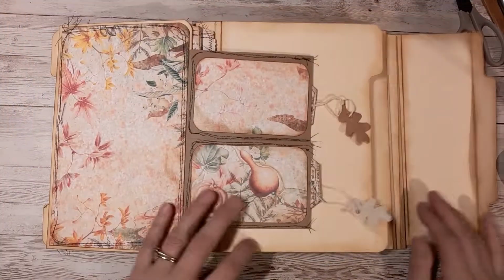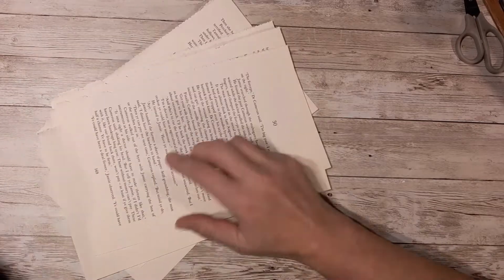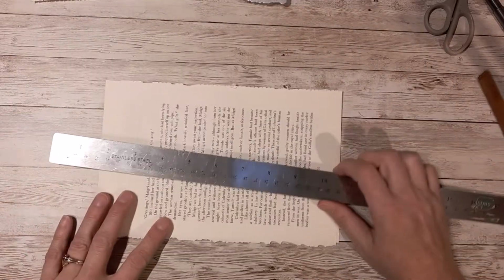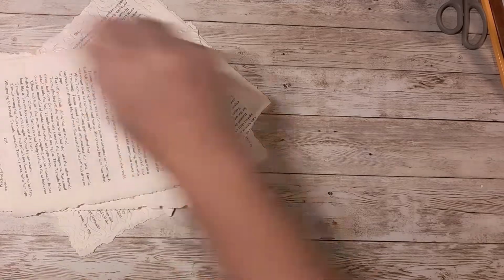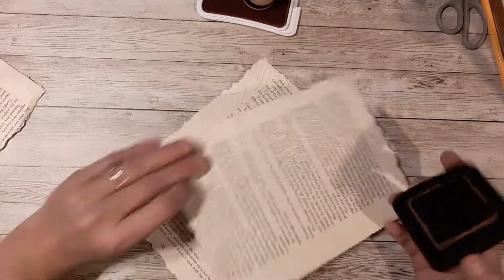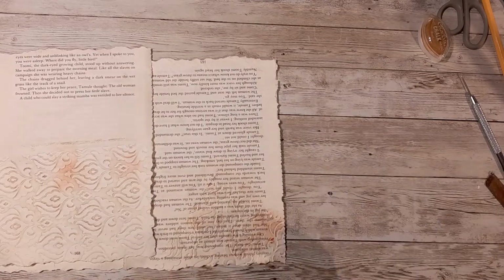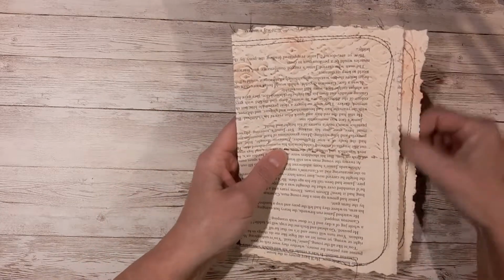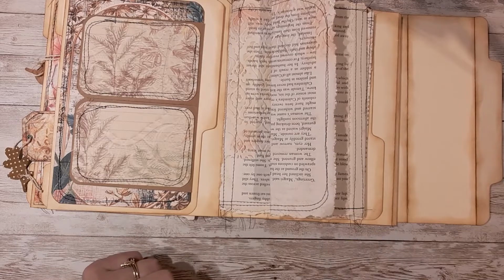Flip Book Using your Stash Get out those book pages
I am creating a Flip Book/Journal using supplies from my stash and 1 paper Kit.  Join me to discover new ways to use old supplies!  This video is part 3 in the series.

Paper Kit I am using is ...
LineDotArrow's Colaboration kit with Rach and Bella Crafts
 called In Everything Give Thanks.

As always my creations are for sale on my Etsy store Heart'sDesirebyVenus